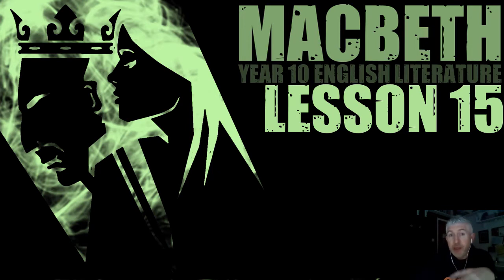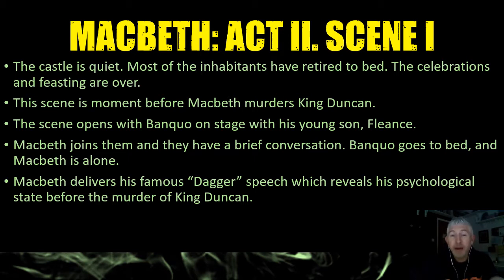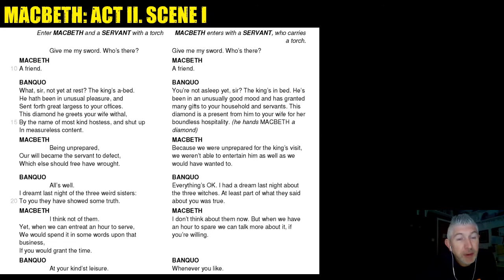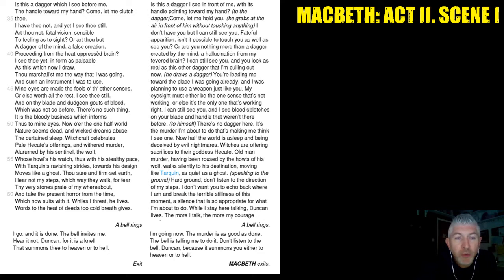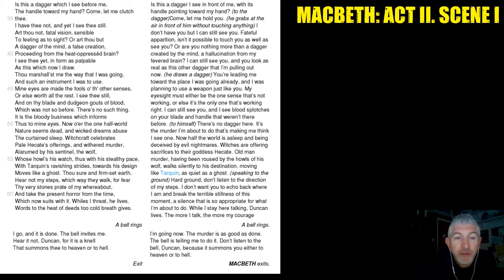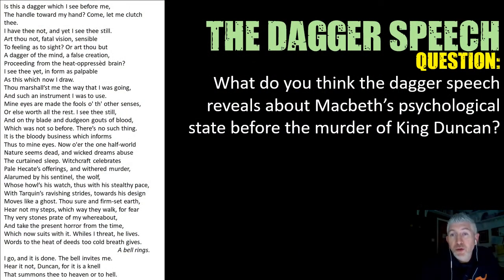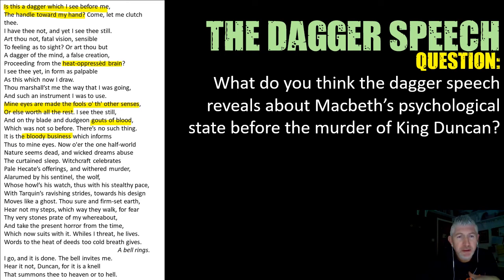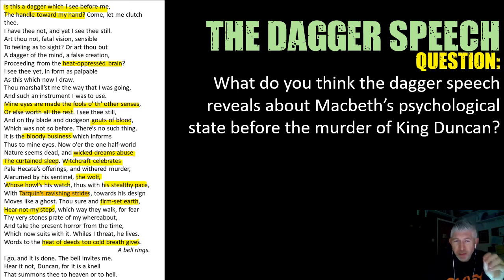Macbeth Lesson 15 Macbeth before the murder